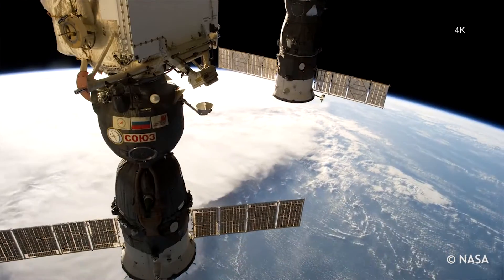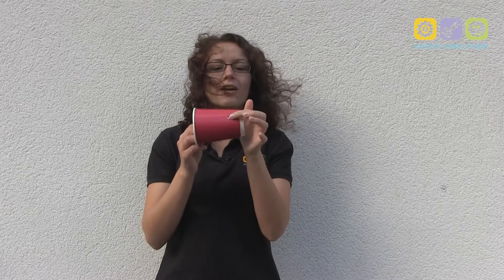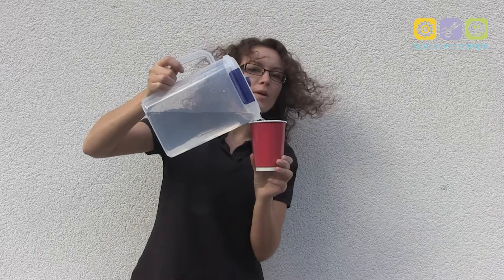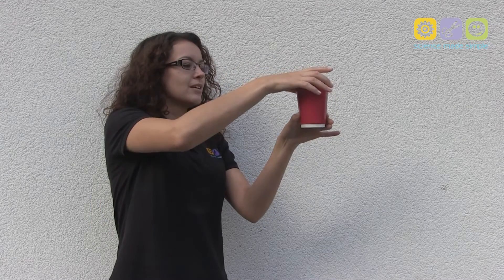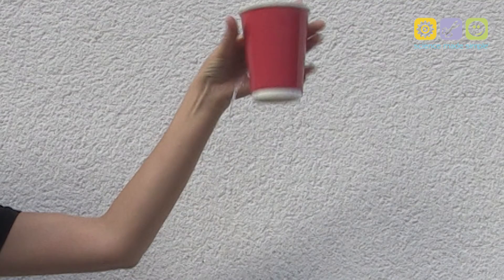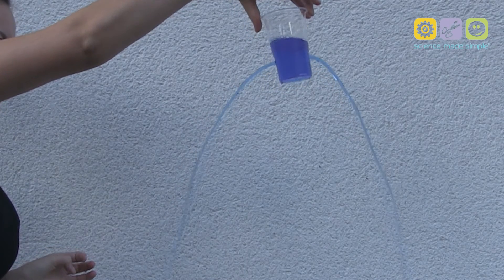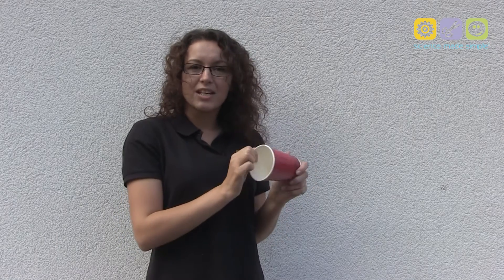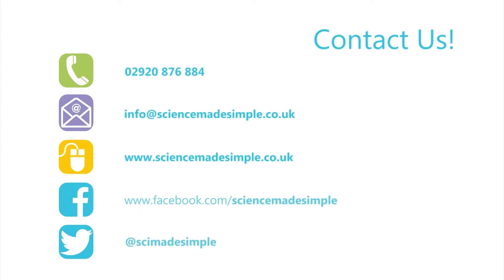Charlie and the Great Glass Elevator: Can we simulate gravity in Space?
In Charlie and the Great Glass Elevator, Willy Wonka takes Charlie and his family into Space. But what we want to know is could you simulate gravity in Space?